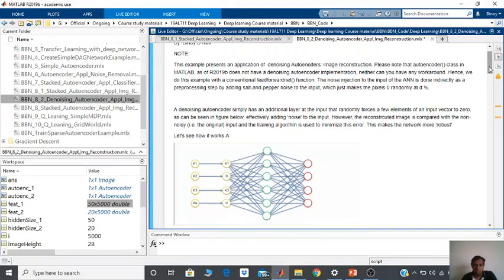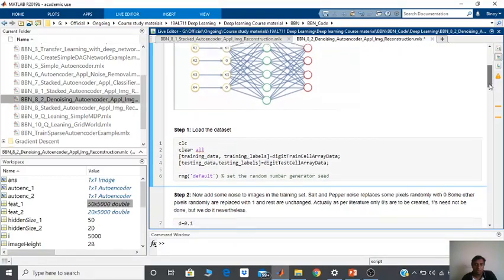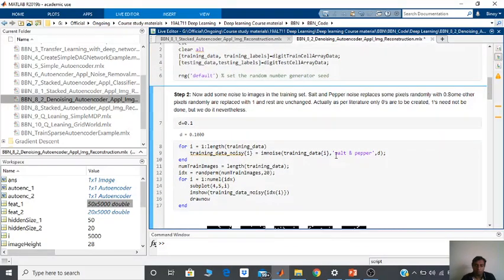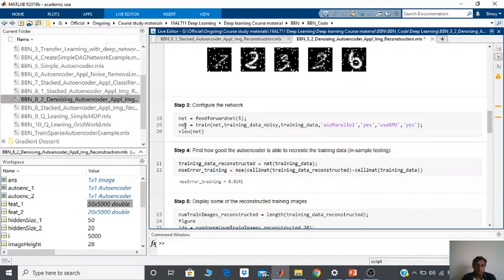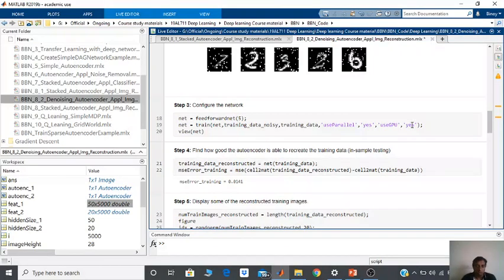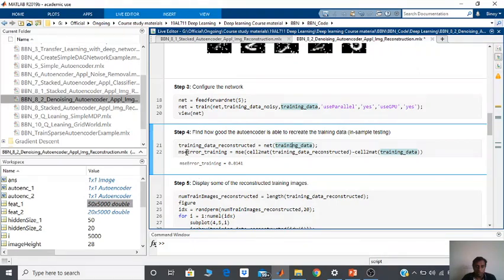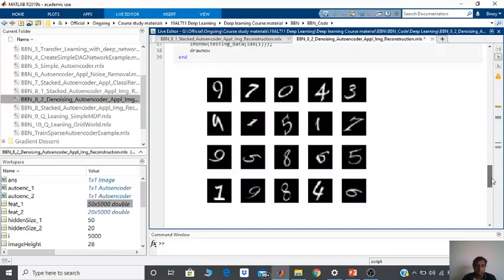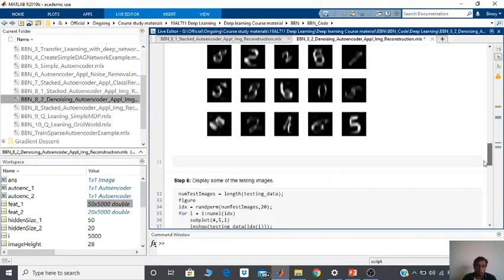Deep Learning Basics: Autoencoders-Denoising Autoencoders